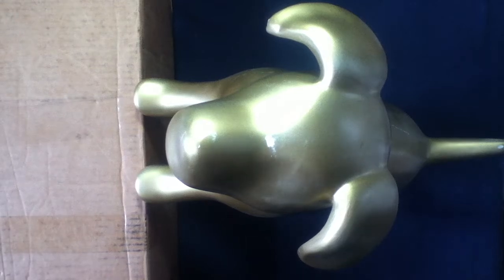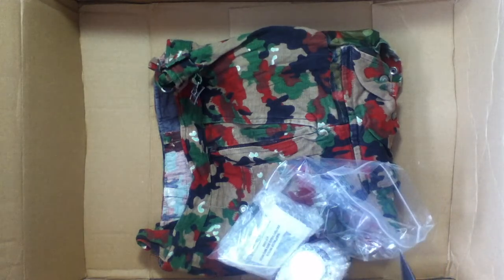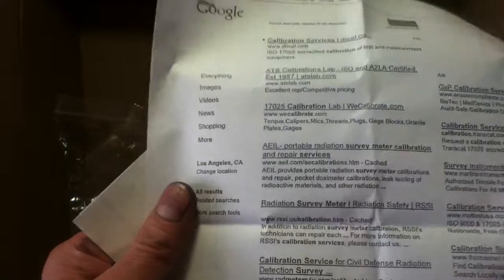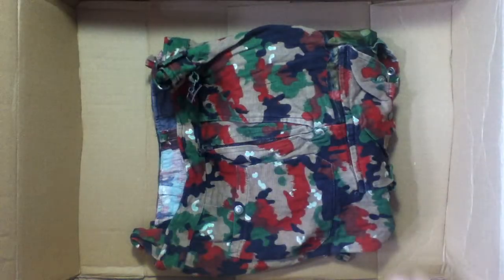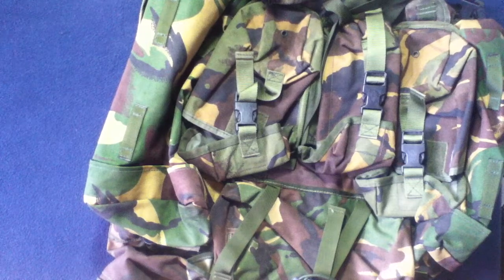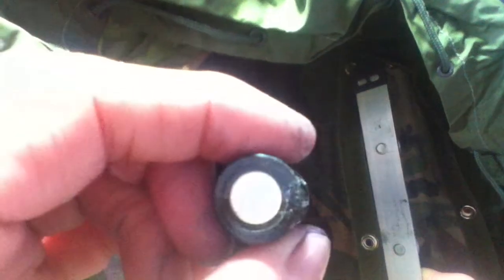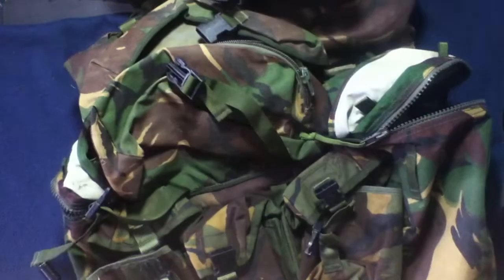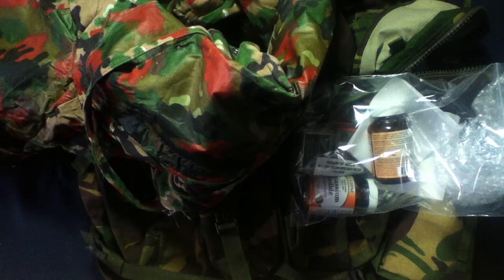UNBOXING 108: Major Surplus and Survival. SWISS ALPENFLAGE PANTS, BRITISH PLCE DPM RUCKSACK more!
UNBOXING [108]: another delivery from " MajorSurplus dot com ".
POTASSIUM IODIDE KI 90 CAPSULES.
RADIAC METER IM-179/U MILITARY GAMMA DOSE RATE METER.
SWISS ALPENFLAGE CAMO BATTLEDRESS PANTS.
BRITISH PLCE DPM CAMO RUCKSACK.